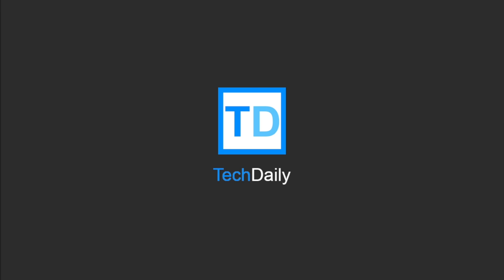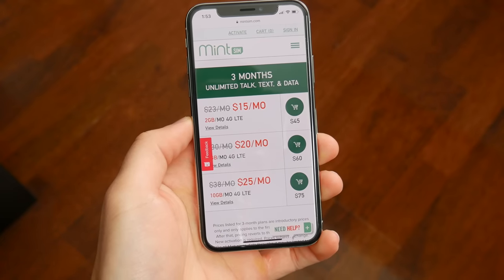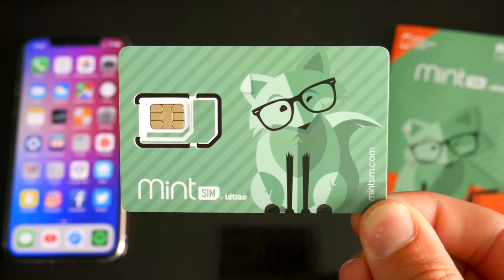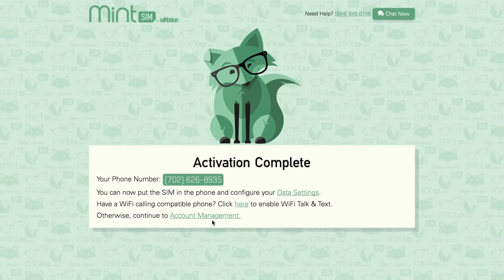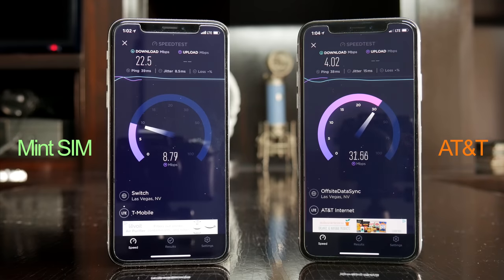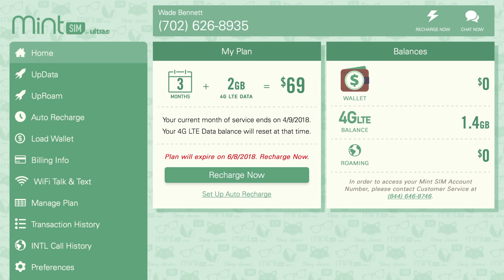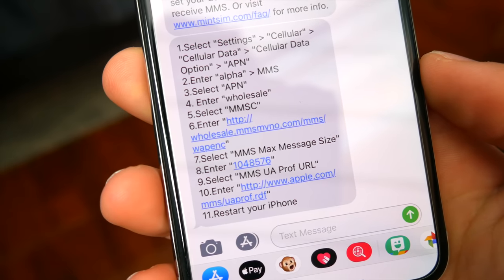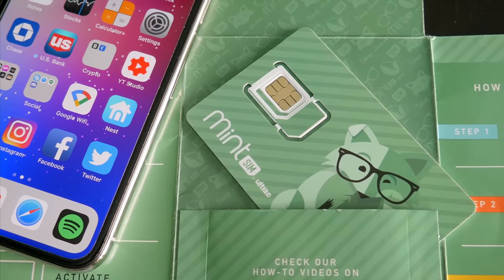Mint SIM Prepaid Service Review: Does It Suck?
↘️ Product Links!
Mint Mobile Starter Kit (Amazon)
Mint Mobile $15/month plan (Amazon)
Mint Mobile $20/month plan (Amazon)
Mint Mobile $25/month plan (Amazon)

Checking out Mint SIM, a prepaid carrier service that actually doesn't suck at all and is kind of good.